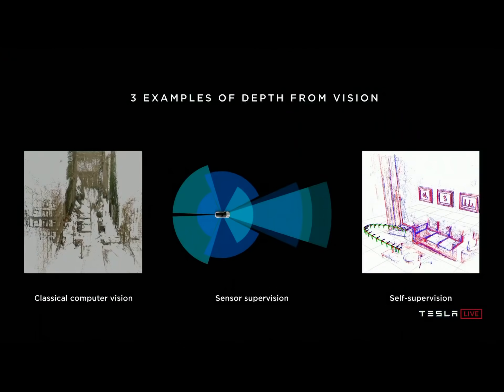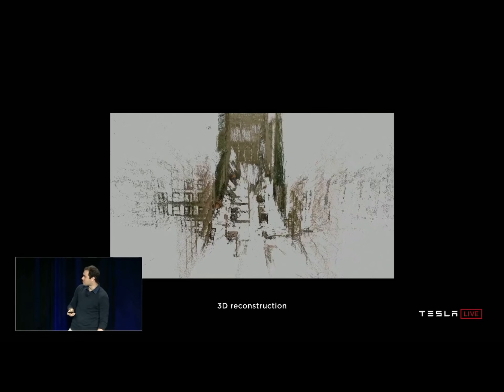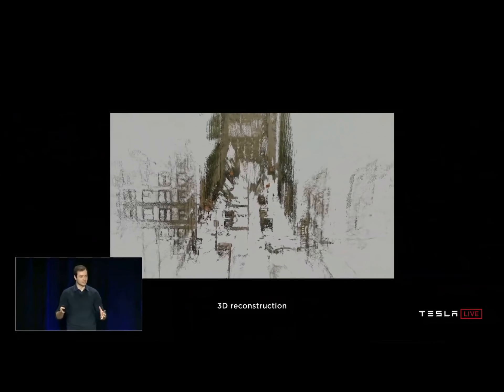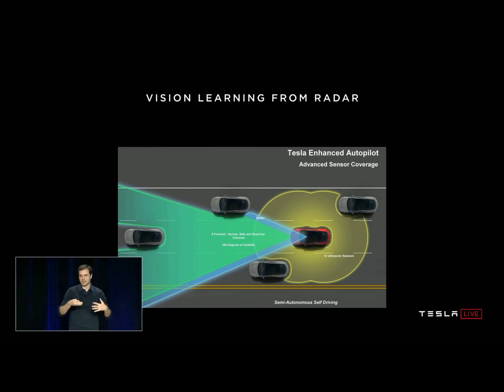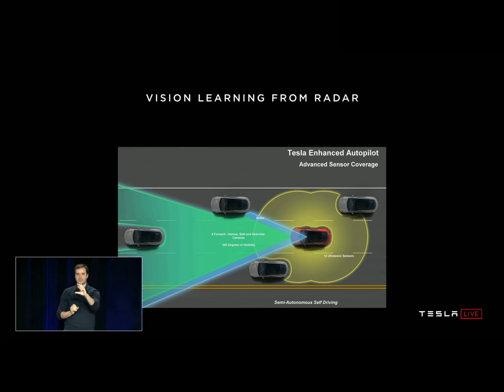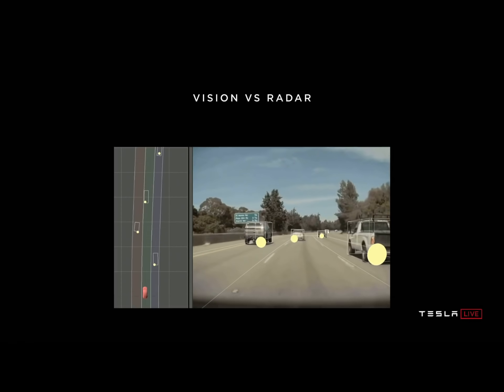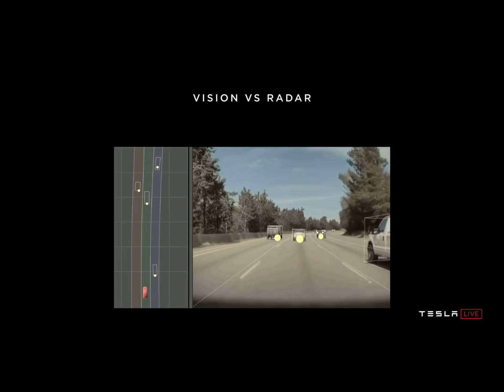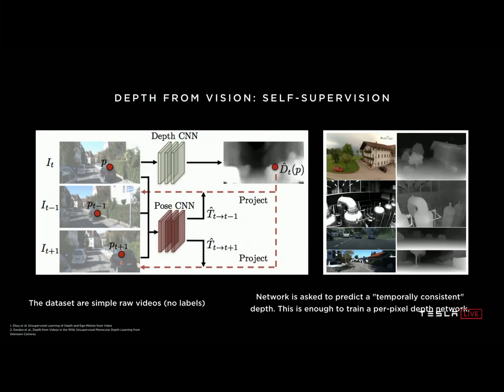How Tesla trains neural networks to perceive depth (Andrej Karpathy)